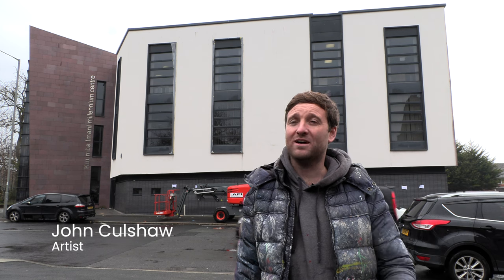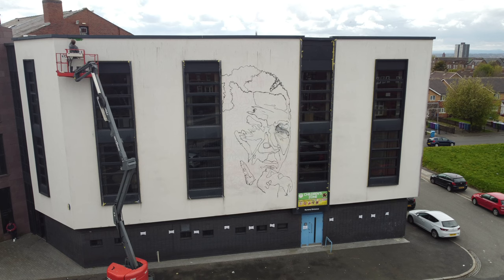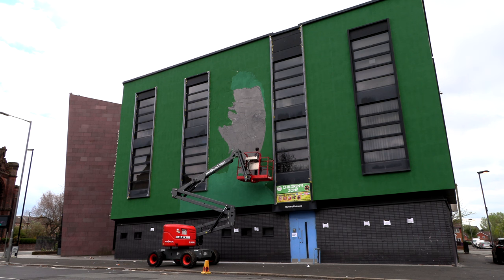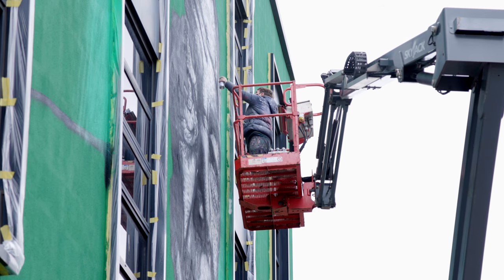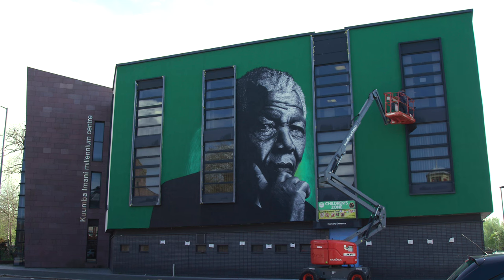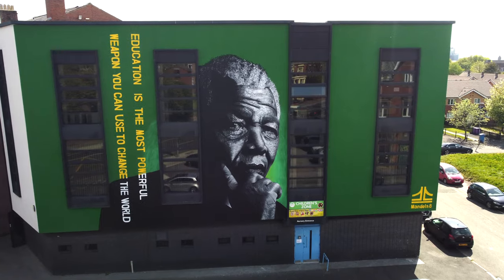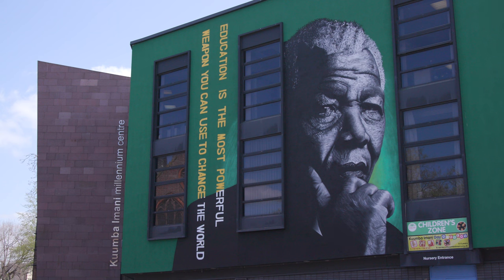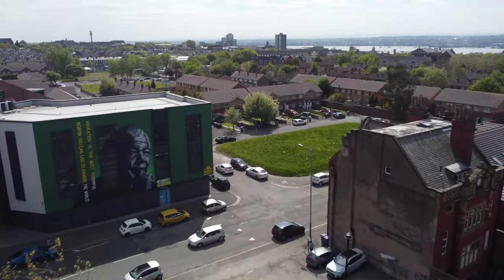The Making of the Nelson Mandela Mural in Liverpool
A look at the creation of a brand new mural of Nelson Mandela by artist, John Culshaw. Commissioned by Mandela8.

Visit the mural on the side of the The Kuumba Imani Millennium Centre in Liverpool 8.

Premiered as part of 'The Active Ingredients of Liverpool' at FACT.